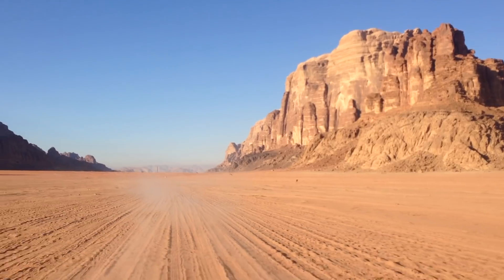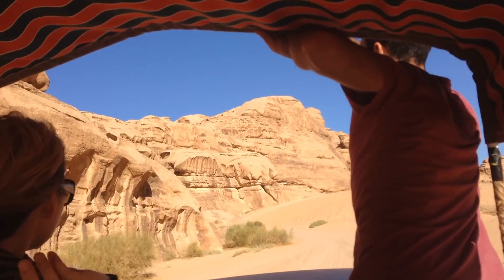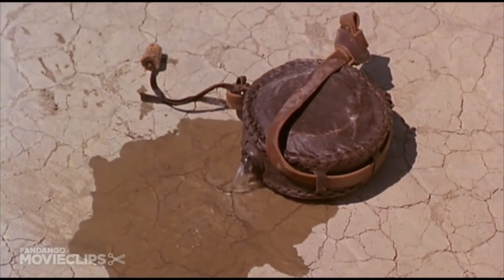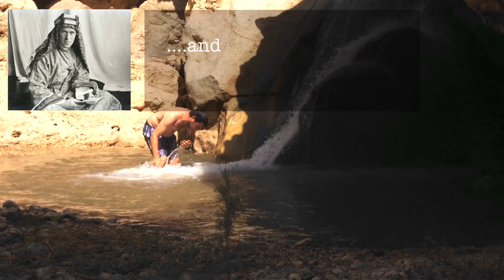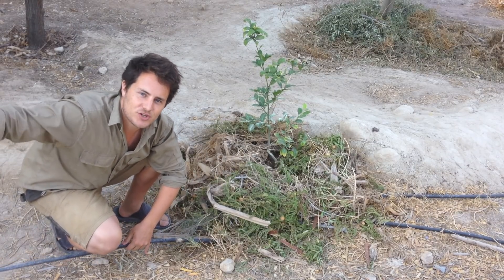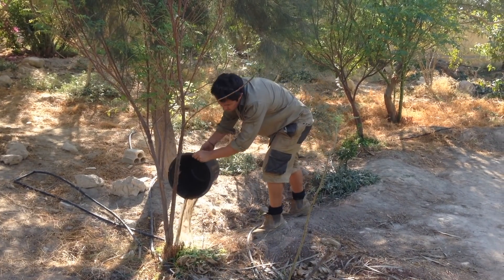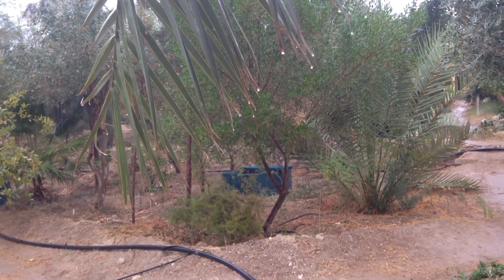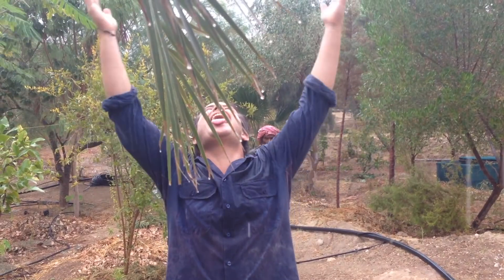Rainwater Harvesting in the Desert | Greening the Desert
In this episode we learn from Geoff Lawton and local Bedouin people how they harvest water in the desert... then we wait for rain.